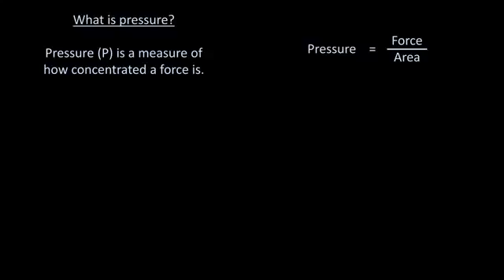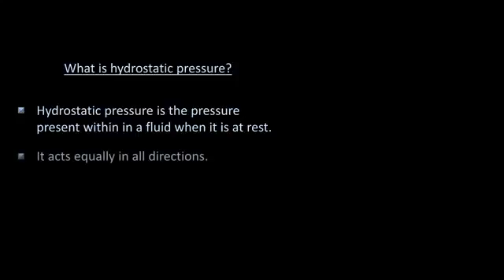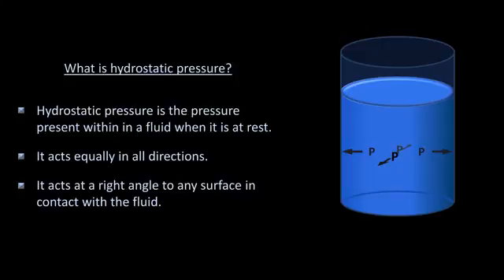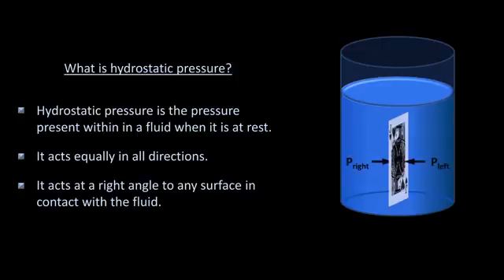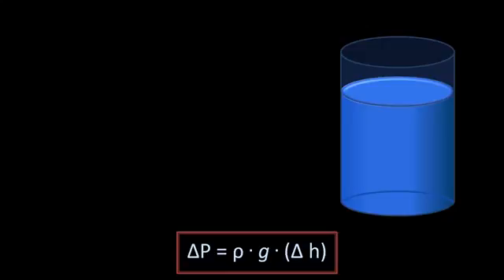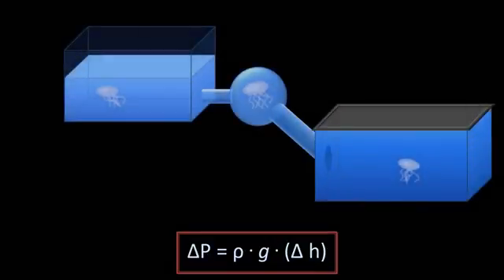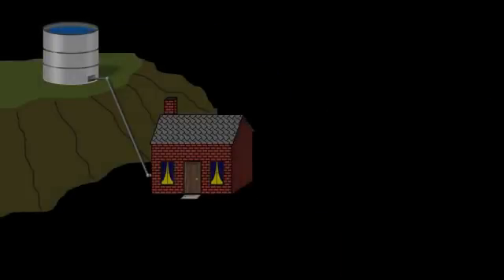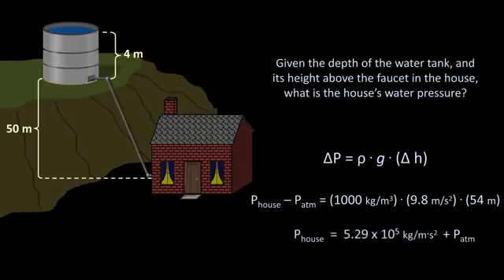SCE Grade 8.8